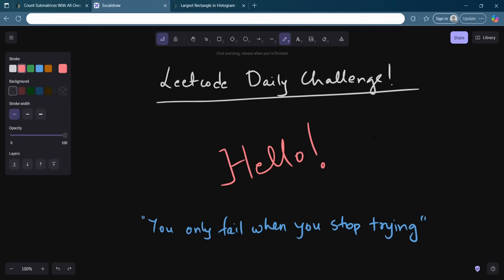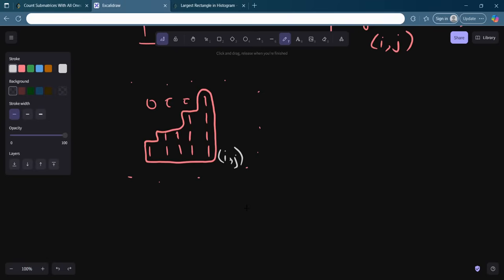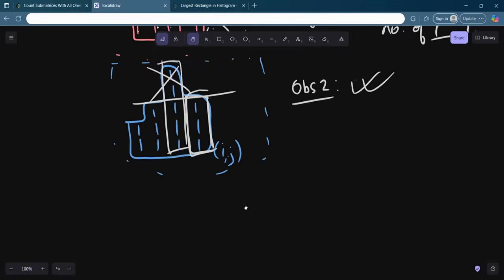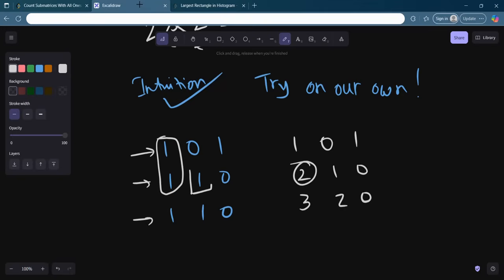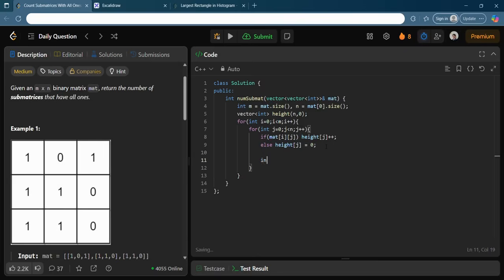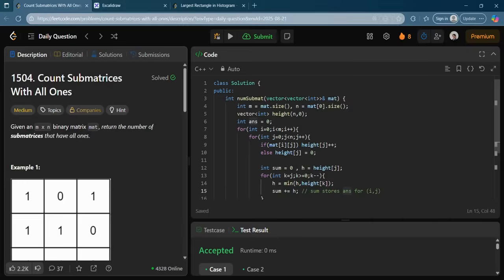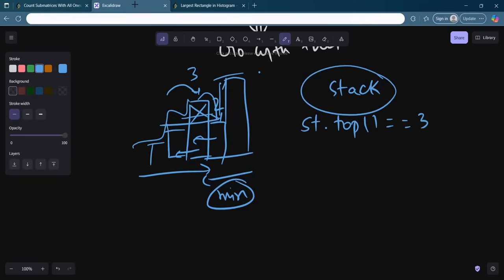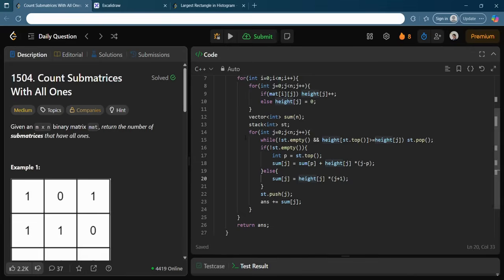1504. Count Submatrices With All Ones | Leetcode Daily Challenge | Intuition